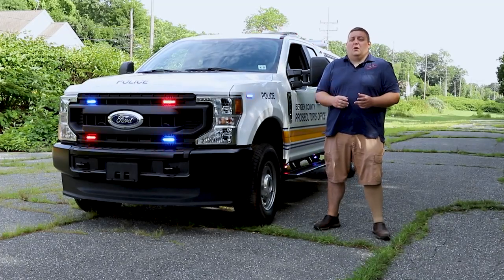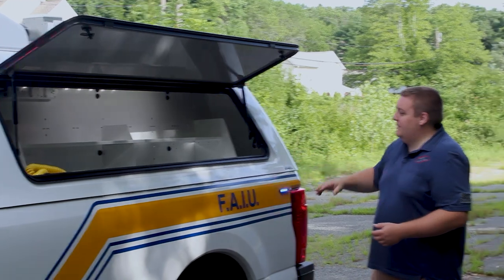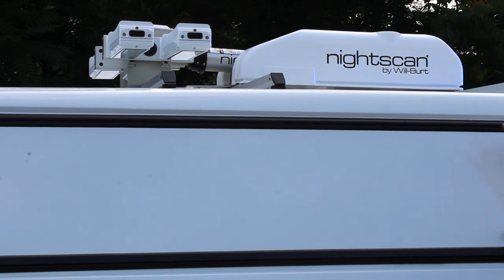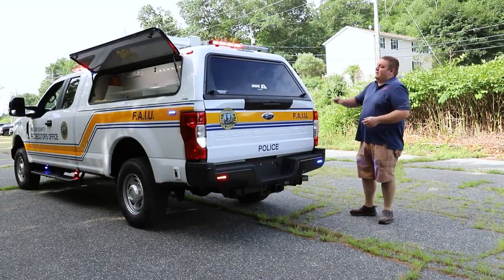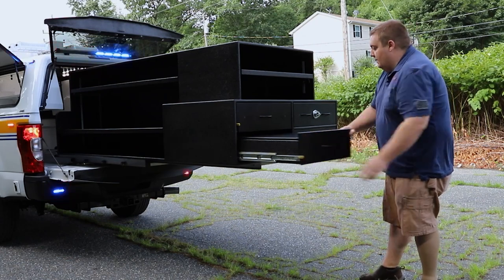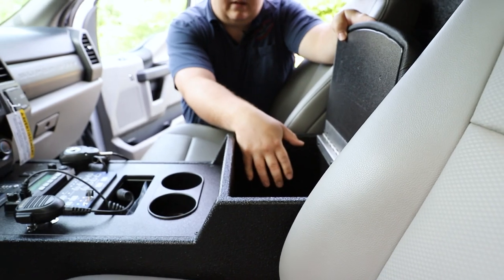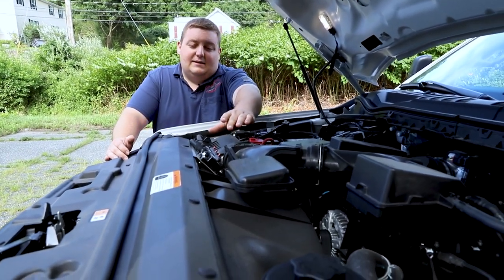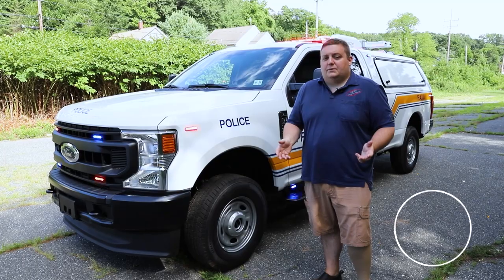The new BCPO Fatal Accident Investigation Unit Task Force! The light tower and much more.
It's time to show every detail of this Ford F-250! A special highlight for the light tower. Check it out!